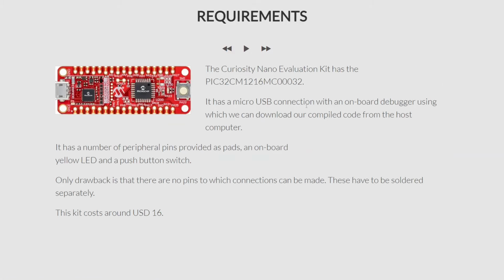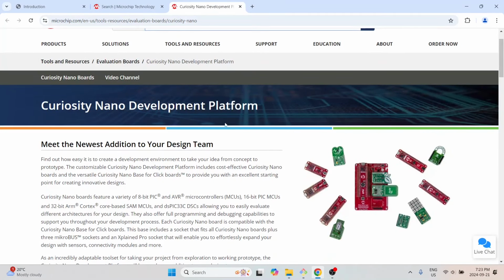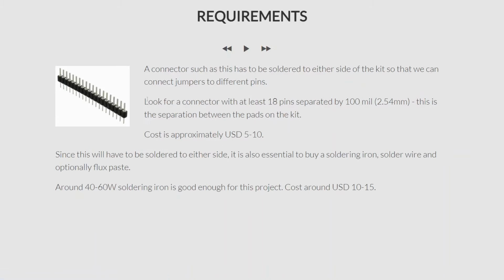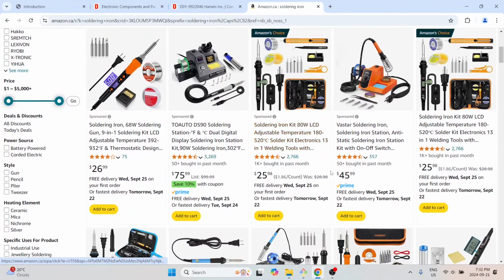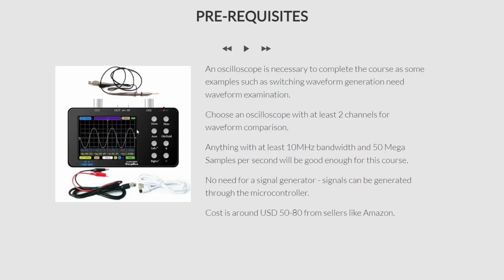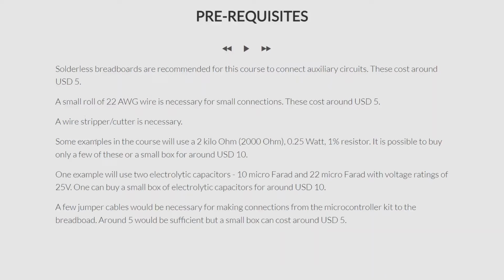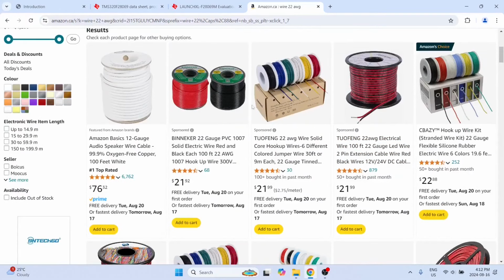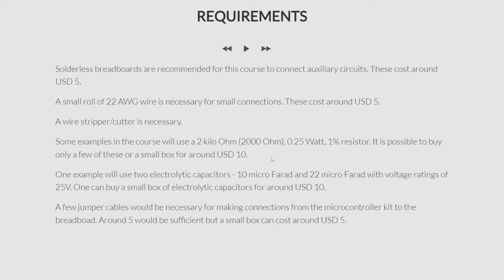Hardware requirements of the course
I describe how to setup a home lab to learn microcontroller programming and where to buy components at low cost.